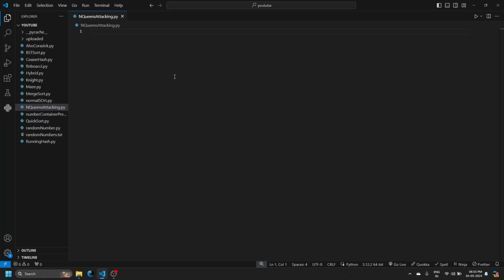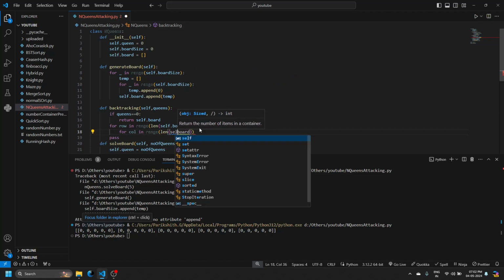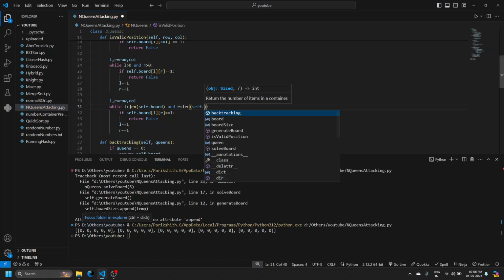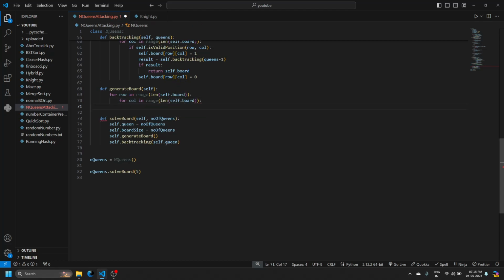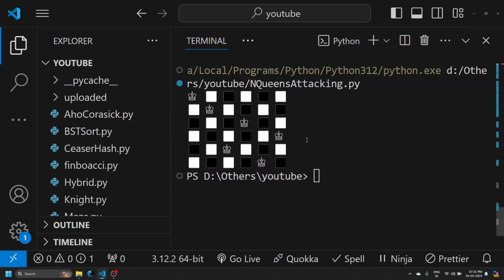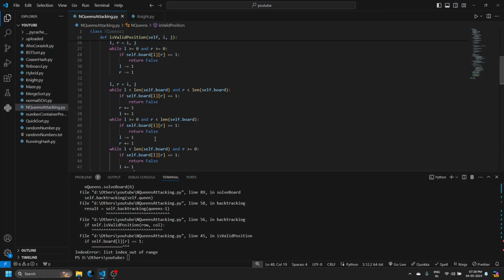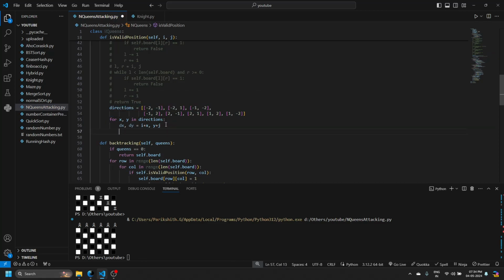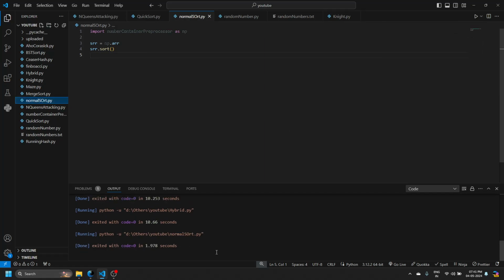N Queens Attacking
I go over N Queens problem and I use emoji to represent the board and queen and as a bonus, I go over n bishops and n rooks also